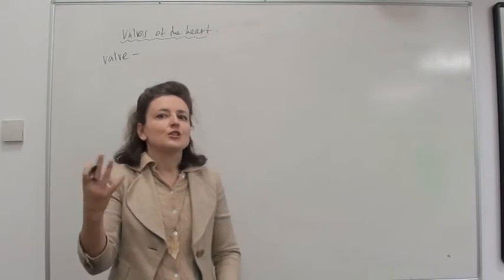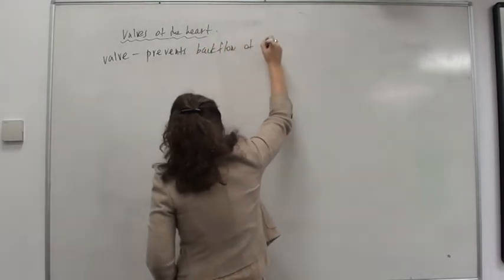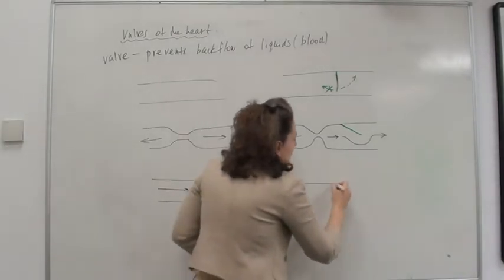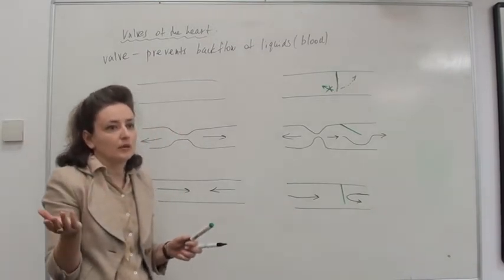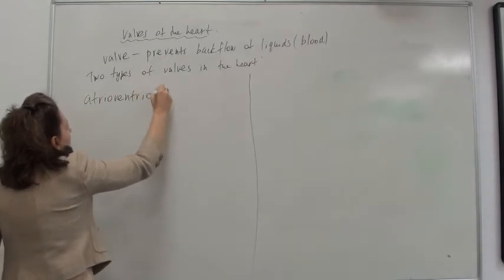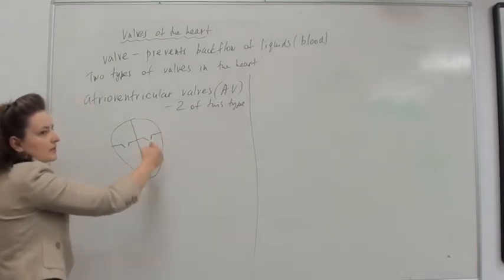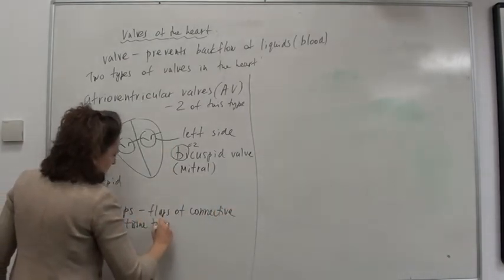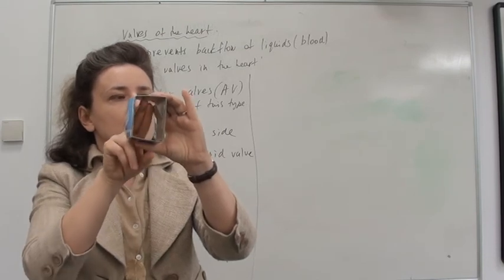Heart structure Part 5